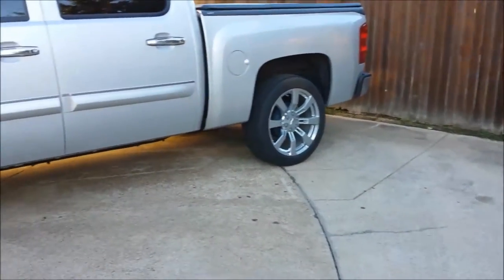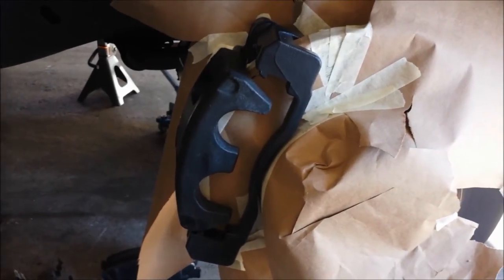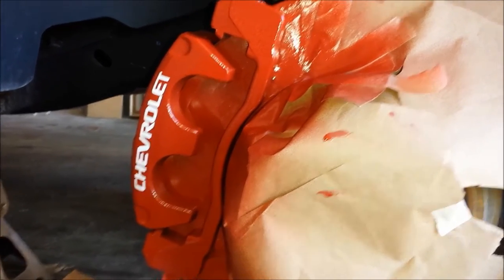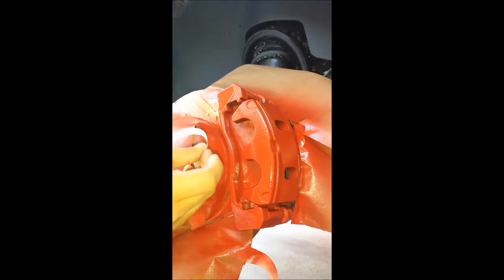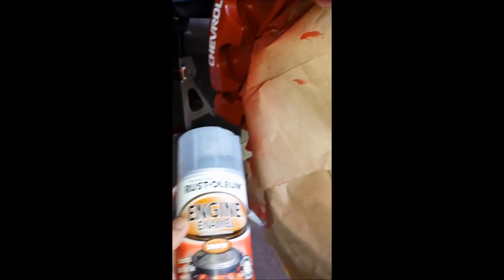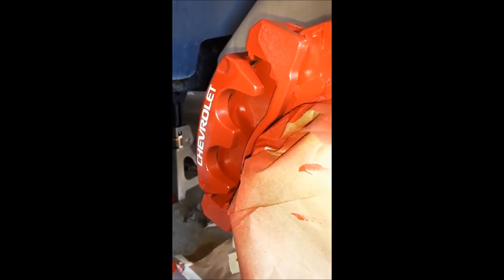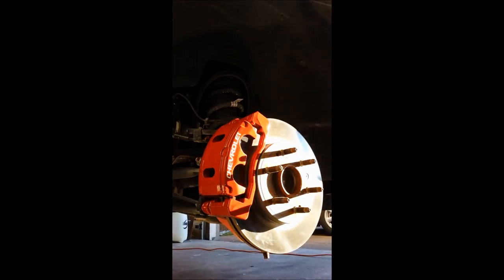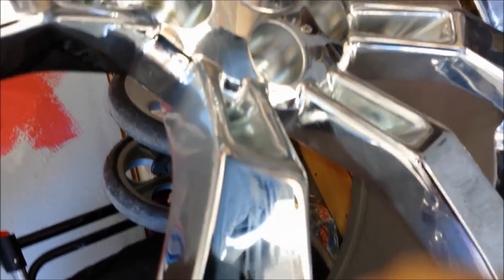painting brake calipers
Here's a video on the steps I took to paint the brake calipers on my 2013 Texas Edition Silverado, might not be the correct way of doing it but it worked for me. Totaled 3 coats of the red paint and 5 coats of clear. I've made a couple of long trips (Michigan and Florida) from Texas and have had no chipping or fading...Cheers!!!